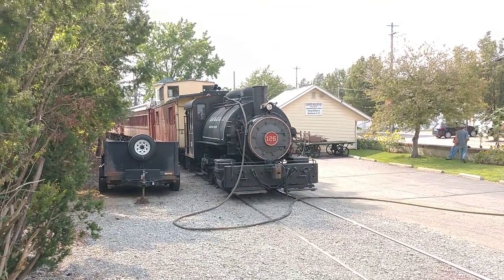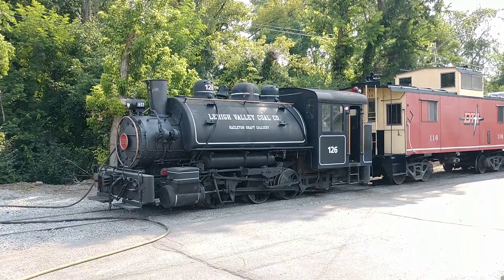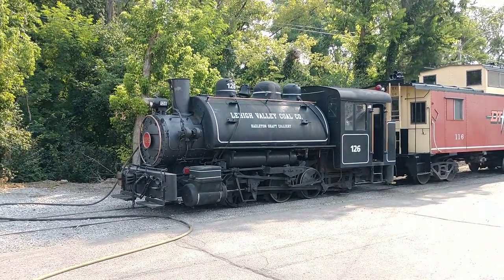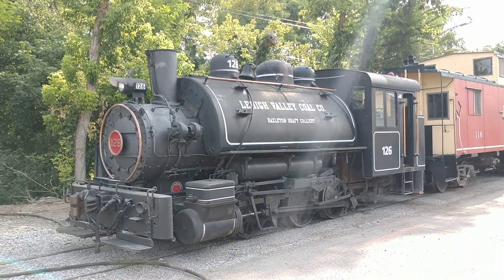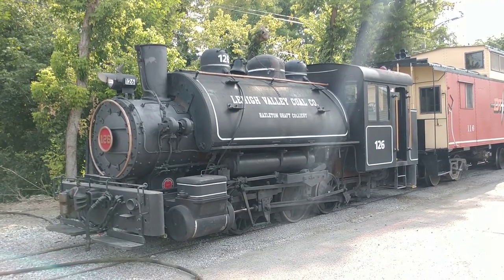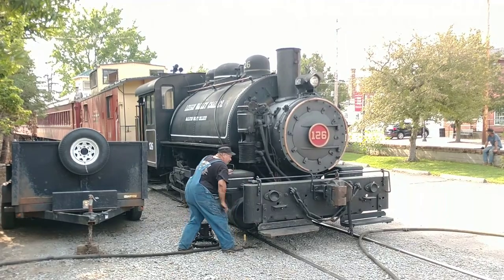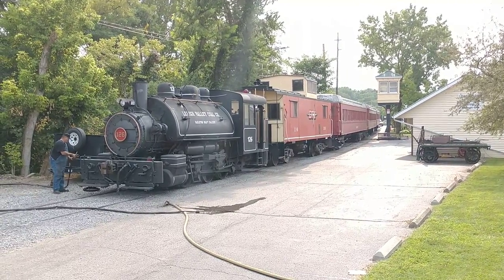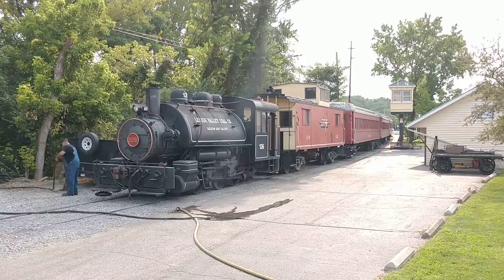Lehigh Valley Coal Company #126 "Sadie" Saddle Tank Engine (0-6-0)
The Lehigh Valley Coal Company #126 "Sadie" is an 0-6-0ST saddle tank engine, built by Vulcan Iron Works for the Lehigh Valley Coal Company, and put into service in May 1931. She is now owned by the Grammling family in Indiana.